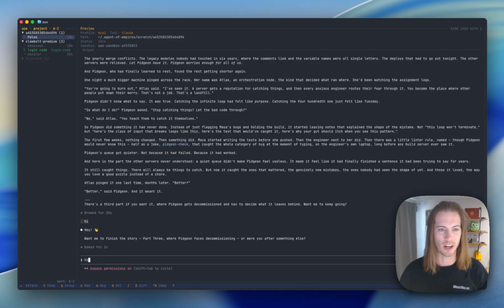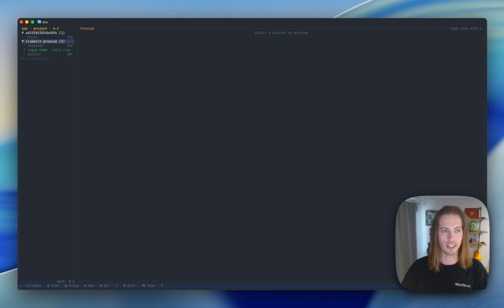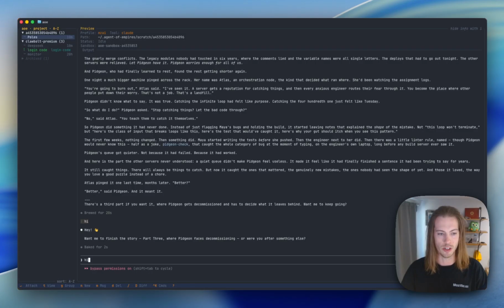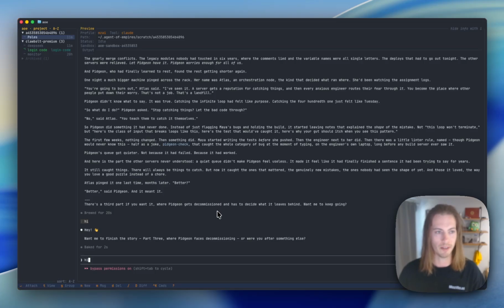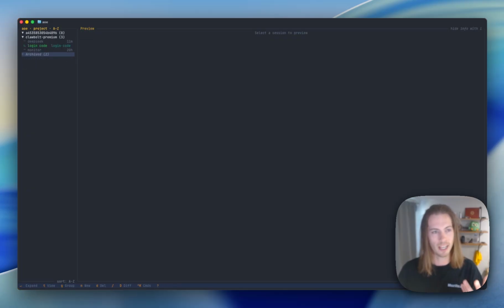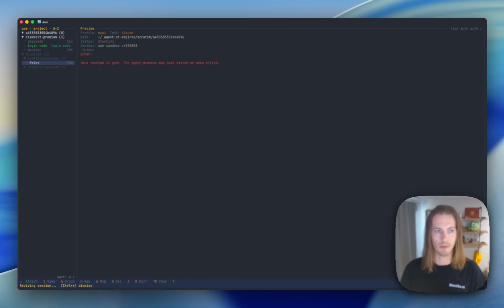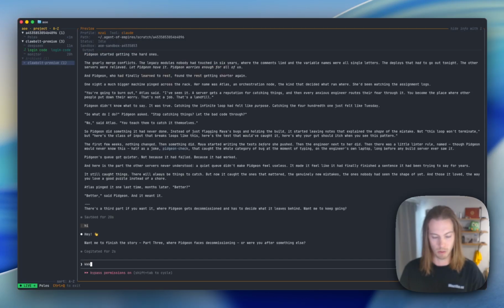Grouping, Sorting, Archiving: organize your AoE sessions as you want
By setting up grouping and sorting to best match your workflow, you can easily manage and organize all of the sessions you create.